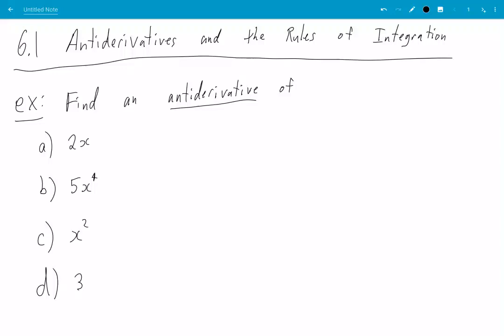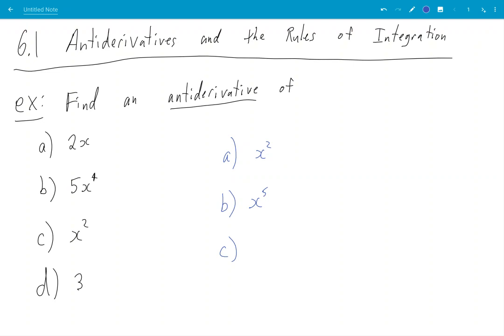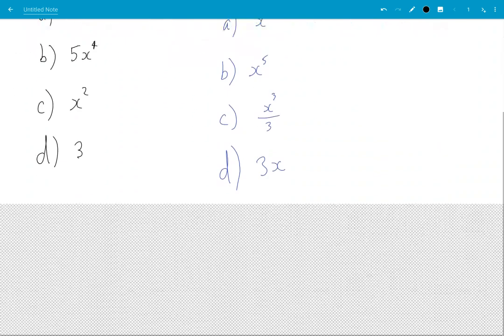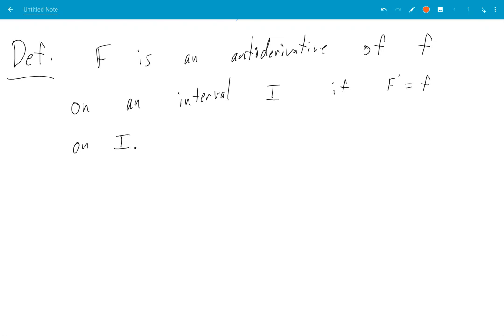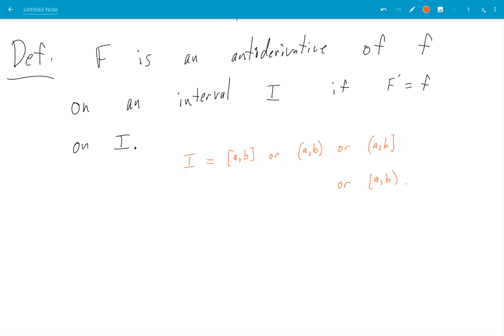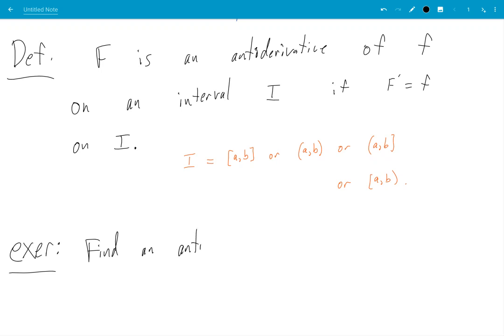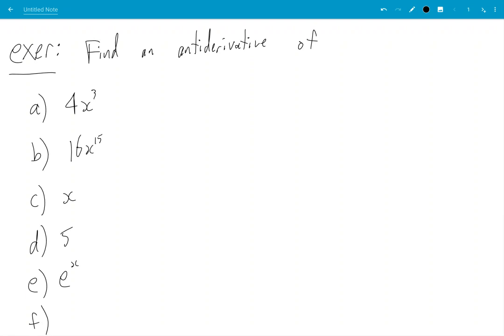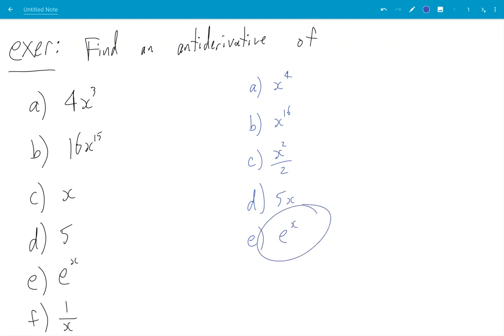SH3 6.1 part 1